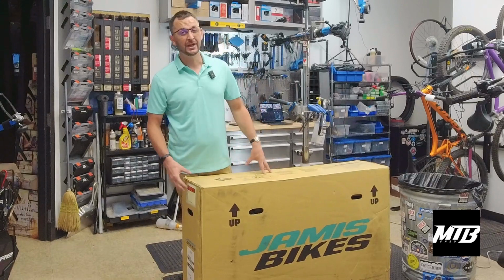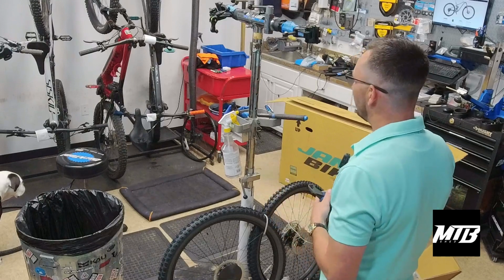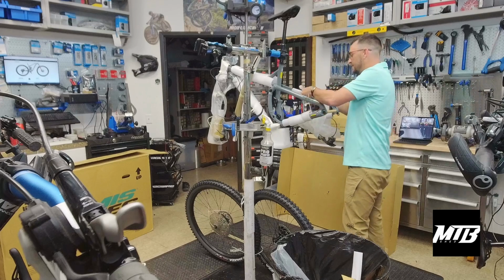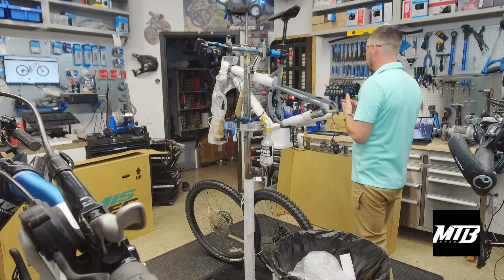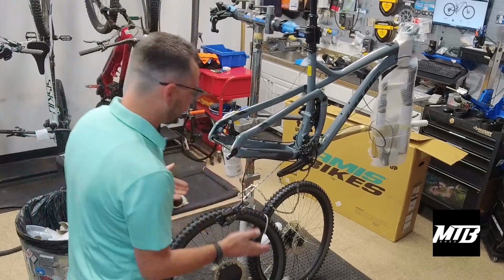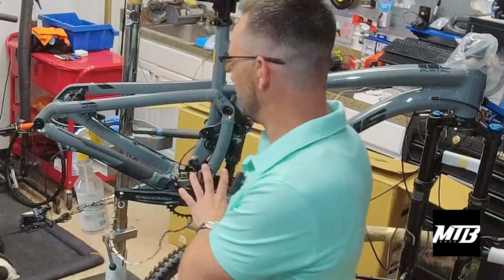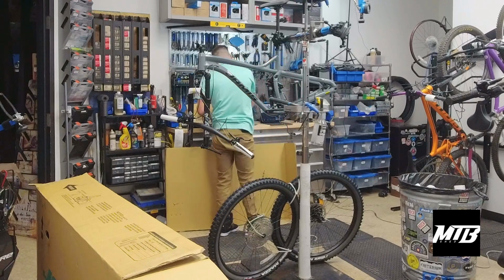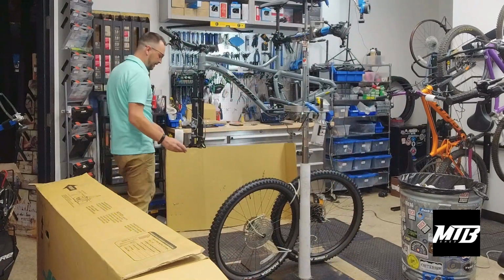Jamis Portal A2 Unboxing and First Thoughts on 3VO Suspension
We crack open our new demo bike the Jamis Portal A2 featuring 3VO suspension.

To support the podcast and more tips in the future then get your bike gear